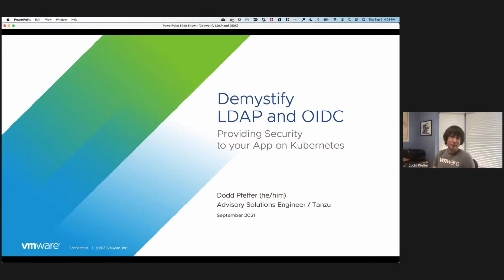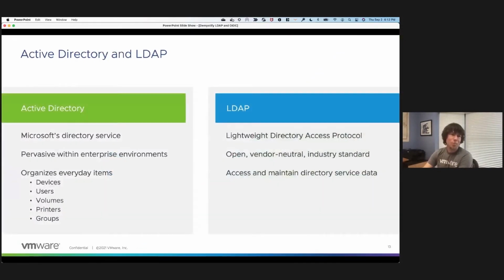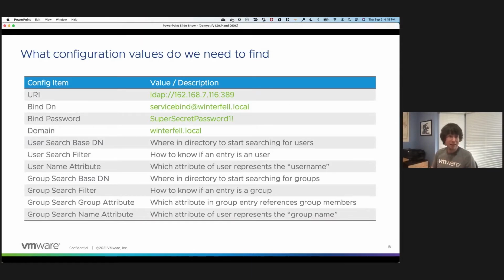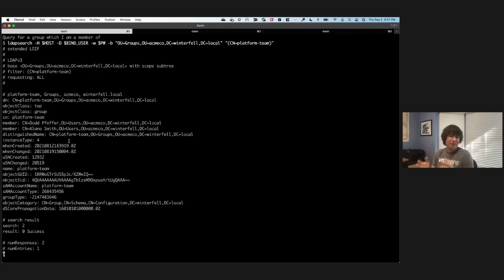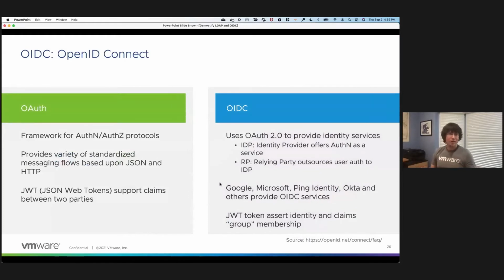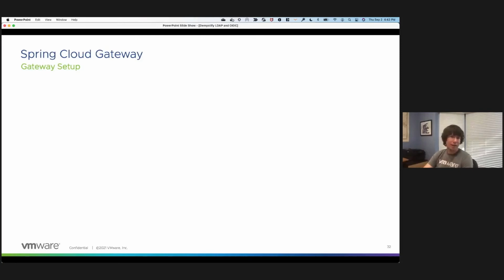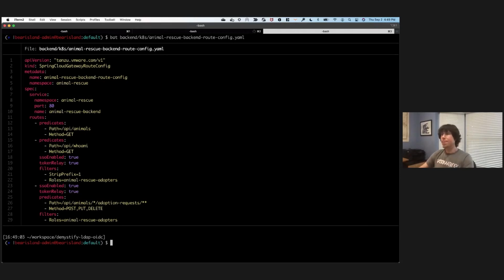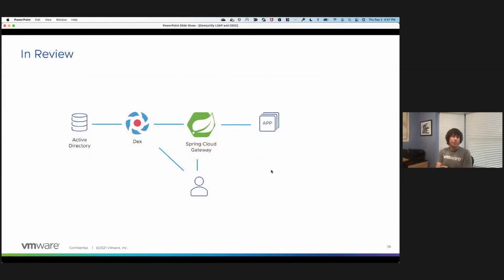Demystify LDAP and OIDC Providing Security to Your App on Kubernetes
Modern web applications (and platforms such as Kubernetes) commonly leverage Open ID Connect (OIDC) to provide AuthN/AuthZ. At the same time, many organizations use Active Directory/LDAP to manage users and groups. Bridging these two technologies can be challenging, especially when these systems sit within different silos in an organization.

 One piece of the puzzle is configuring a special-purpose Kubernetes cluster with an LDAP connector to access AD. Another piece is enabling Kubernetes clusters for OIDC authentication. A final piece is providing a Spring Cloud Gateway with SSO filters in front of your Spring Security-enabled Boot apps.

 This demo-driven presentation will review the end-to-end flow and showcase tips and tricks inspecting the deployment environment, allowing you to work in the AuthZ/AuthN pipeline with confidence. By increasing your knowledge of the mechanics, you can better collaborate with developer, platform, and infra teams.

Dodd Pfeffer, Advisory Solution Engineer at VMware